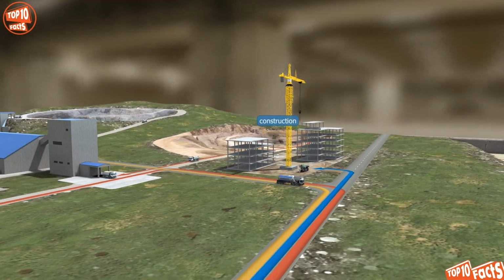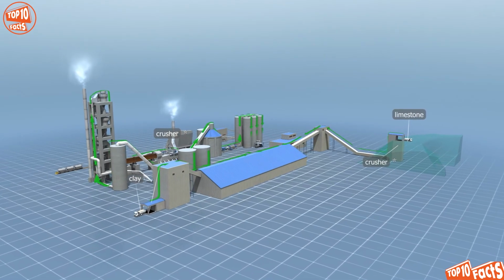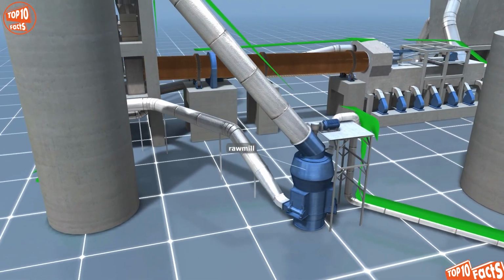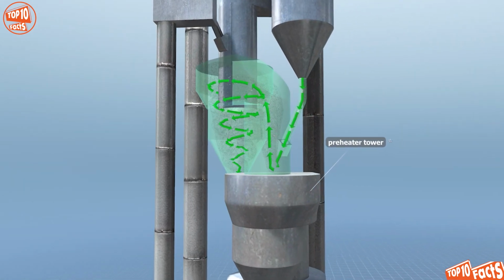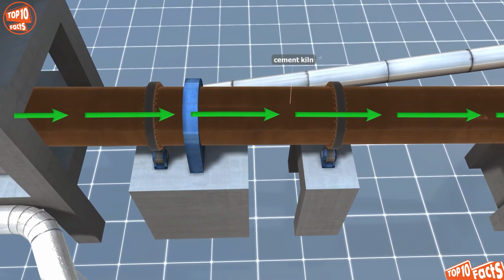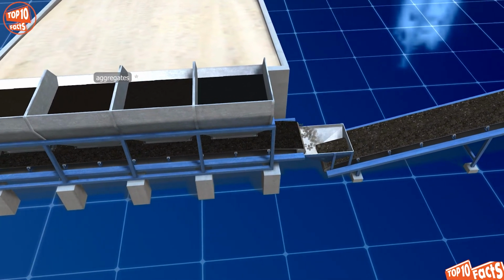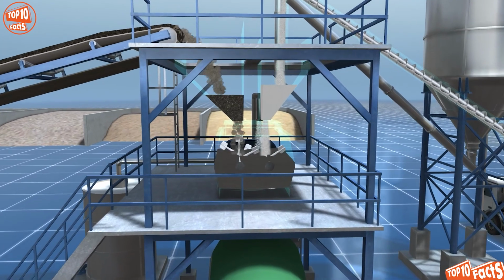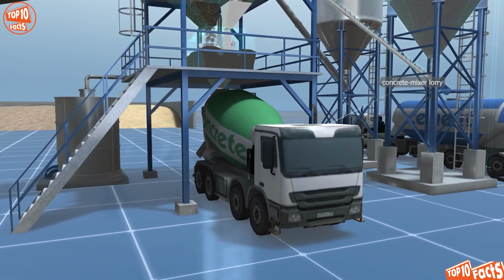The Surprising Truth About Cement Production Nobody Tells You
The Surprising Truth About Cement Production Nobody Tells You. SHOCKING Cement Production Process You Won't Believe

This video will show you the shocking cement production process that you won't believe! Learn how cement is made and the environmental impact it has. Watch this video to learn about the shocking cement production process that you won't believe! From raw materials to the final product, you'll see how cement is made in a way you never imagined.

💡 Top 10 Facts 💡
First Ever top 10 Infotainment Based YouTube Channel.
We are committed to provide Top 10 facts about all topics like mysteries, science & technology, industrial machines, compilation, top 10 compilation, mega projects, mega structures, equipment, upcoming, artificial intelligence, futuristic, technology, inventions & Thrilling information and useful daily life Q&A type Quality videos.

⚠⚠ DO NOT DOWNLOAD & RE-UPLOAD THIS VIDEO IN ANY OTHER ONLINE PLATFORM. ⚠ ⚠

** ANTI-PIRACY WARNING ** ::
Legal Action will be Taken Against those who violate the Copyright of the Following Material Presented!